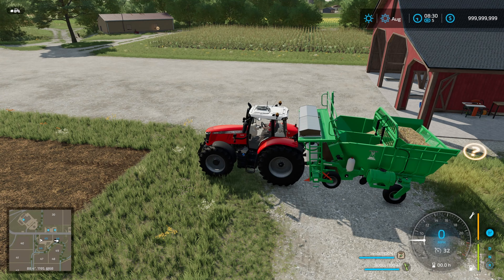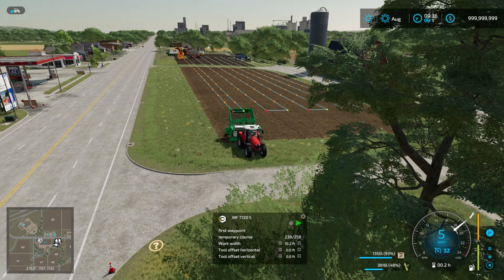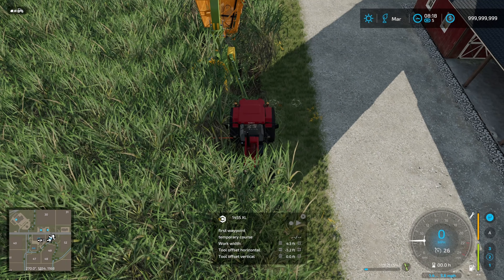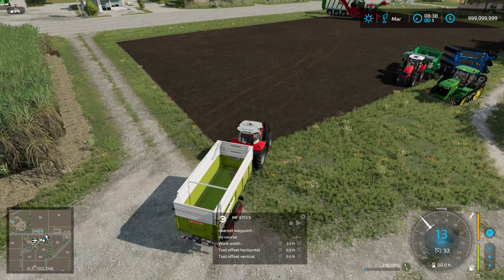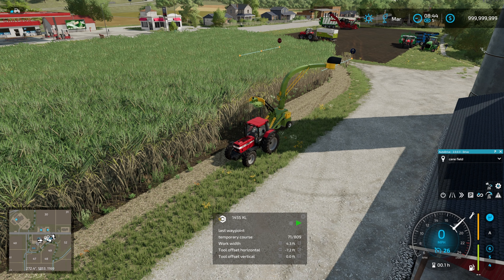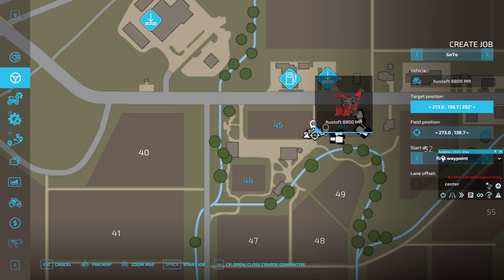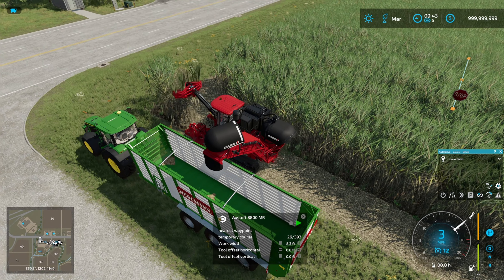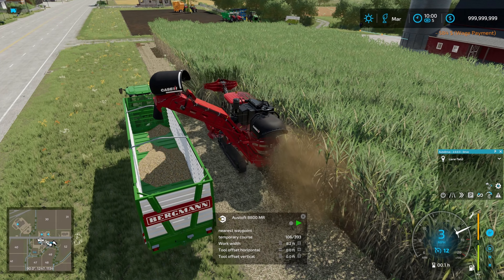FS22 - Autodrive and Courseplay Beta - Sugar Cane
Combining courseplay and autodrive plant and harvest Sugar Cane
Recorded with Courseplay  7.0.0.25 and Autodrive 2.0.0.4